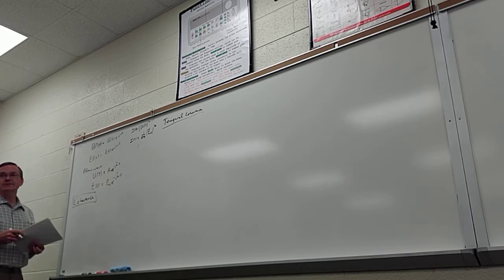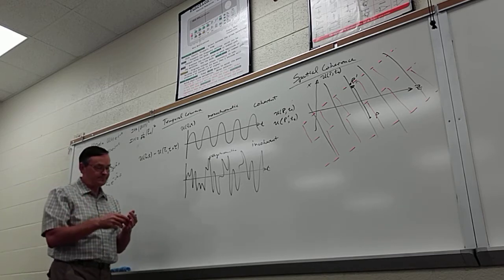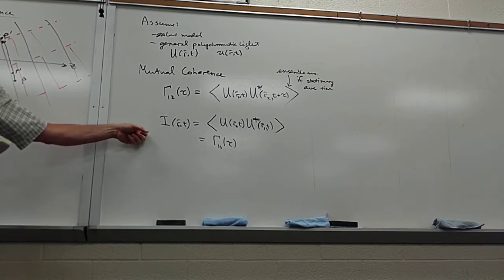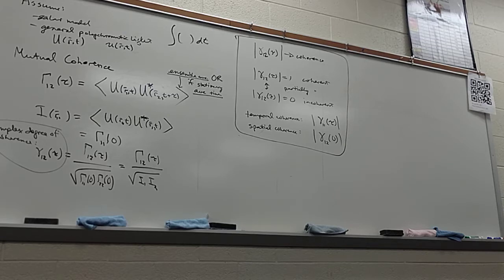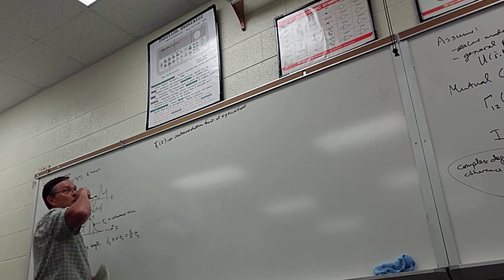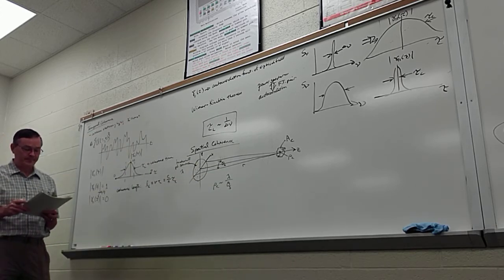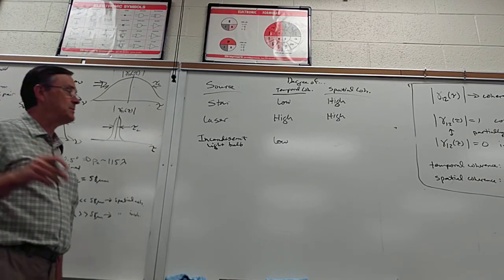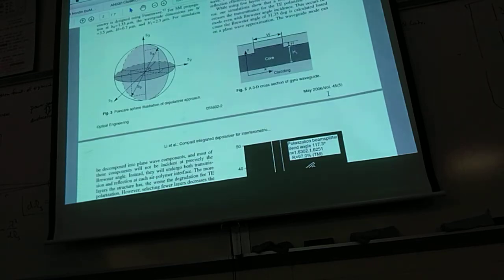Physical Optics - Coherence